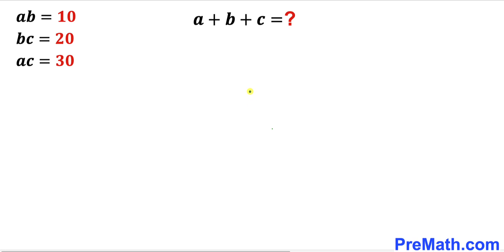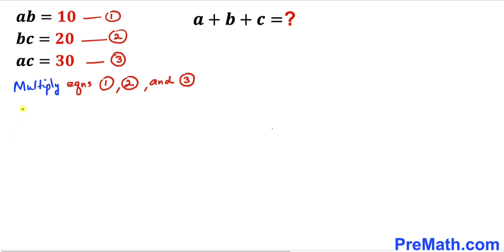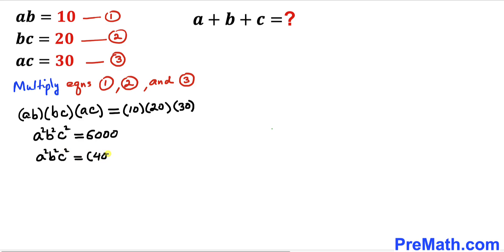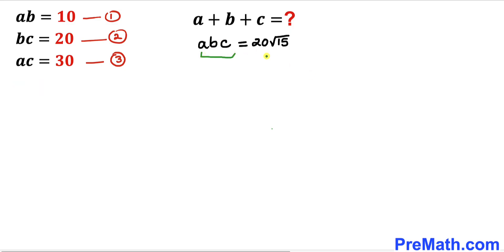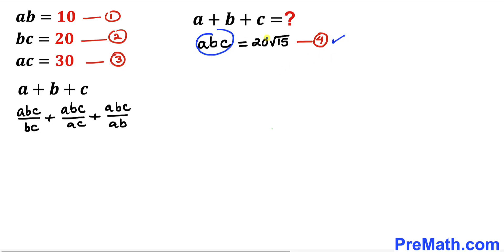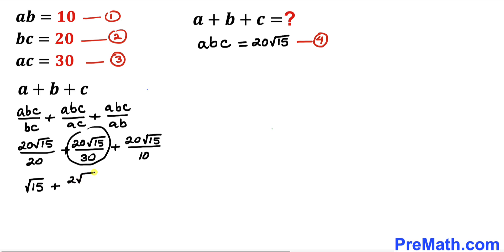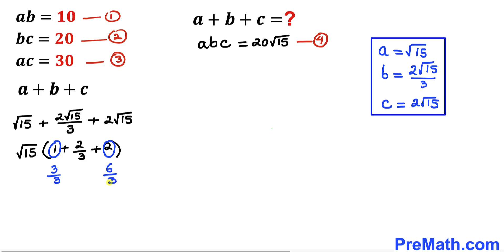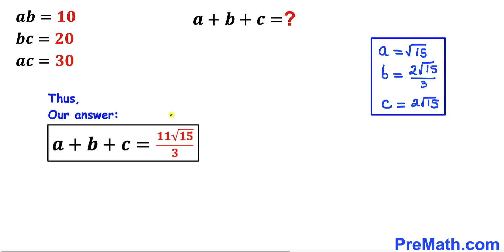Can you find the value of a+b+c? | (Olympiad Math)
Learn how to find the value of a+b+c. Step-by-step tutorial by PreMath.com

blackpenredpen
math olympics
olympiad exam
math olympiada
British Math Olympiad
olympics math
olympics mathematics
Number Theory
mathcounts
math at work
exponential equation
Math puzzles
Olympiad Mathematics
pre math
Competitive exams
Rational expression
Exponential
Exponents